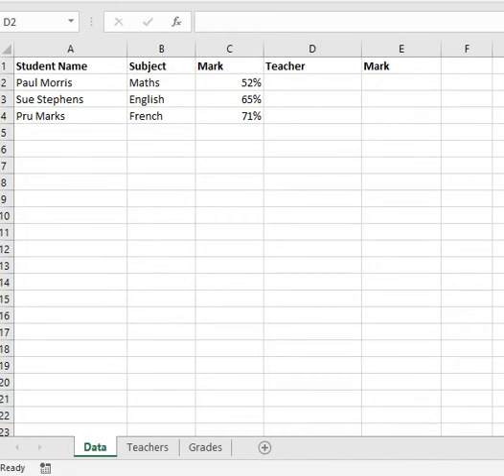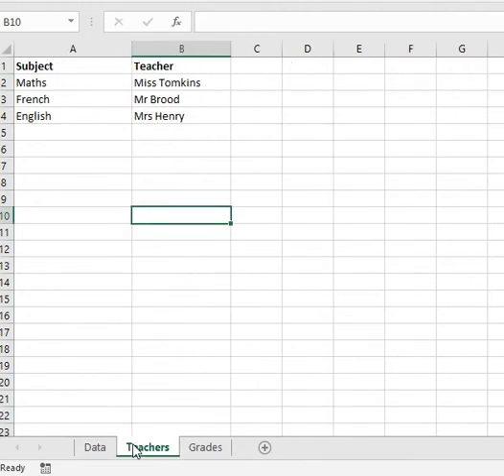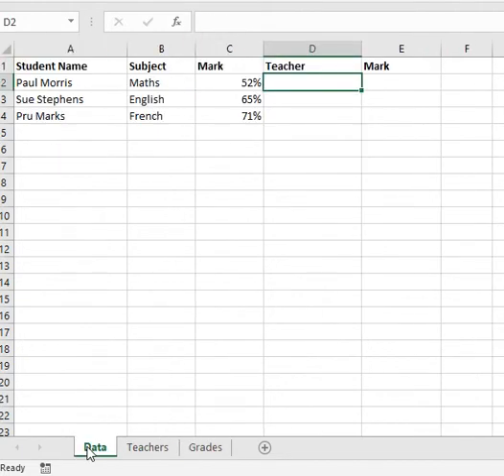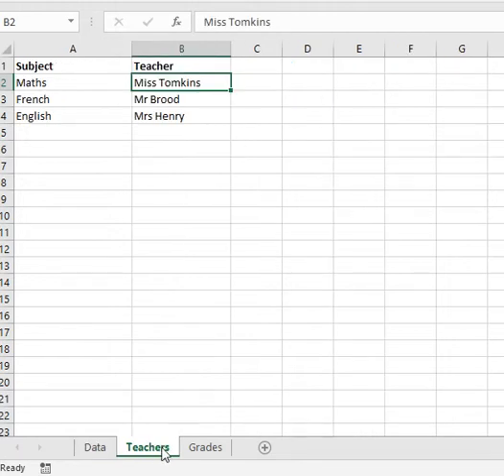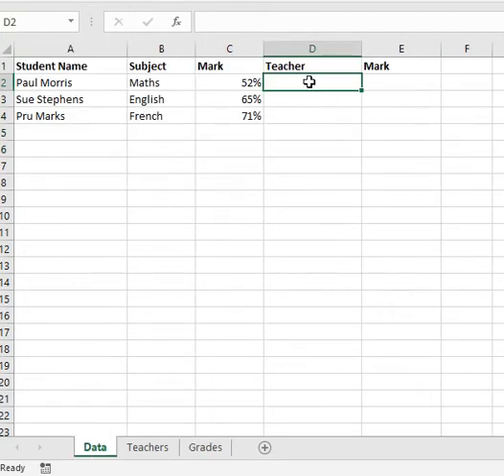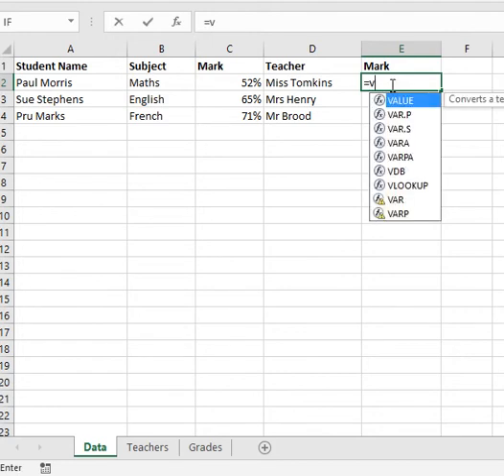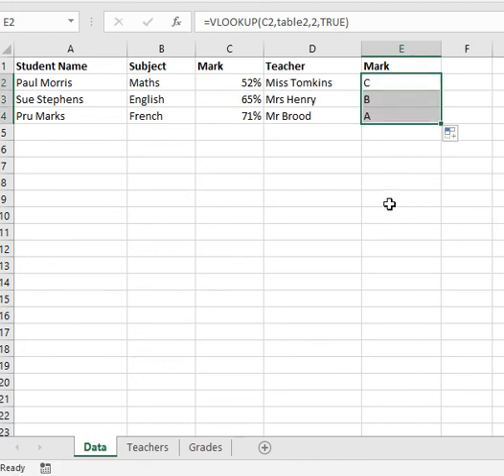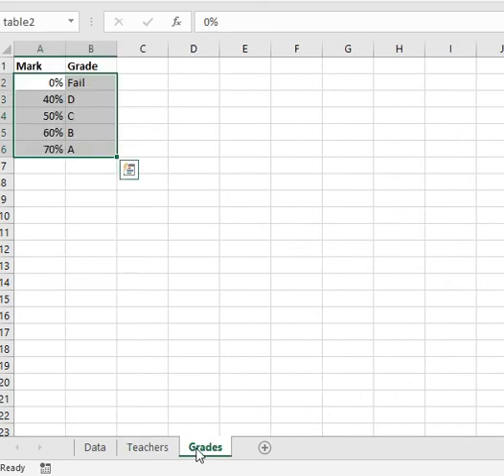Using the VLOOKUP function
In this video you will learn about how to use the VLOOKUP function, including:
- What the VLOOKUP function looks like
- How to use it in your spreadsheets

In Excel, there are many functions you can use. One of these is the VLOOKUP function, which is used by many on a daily basis. In this video we are going to go through 2 examples of a VLOOKUP, one using FALSE and one using TRUE for the last part of the function.

We also have a number of playlists on our channel that you might like to look at. One of these being on Formatting in Word

Our MS Excel course VLOOKUP video is also included in our hint and tip post that can be found on our